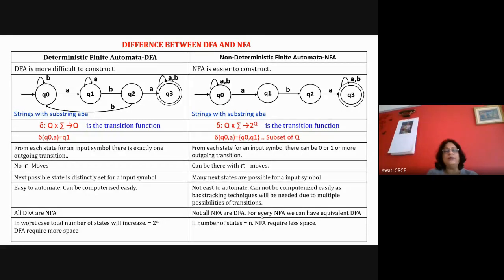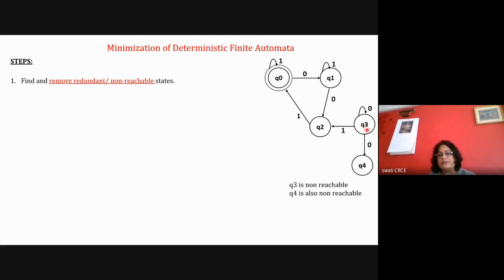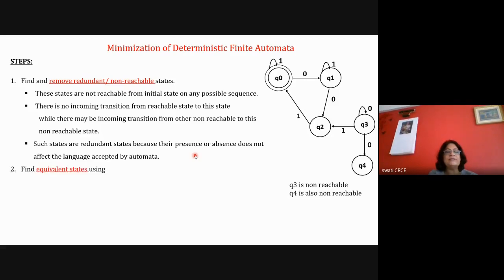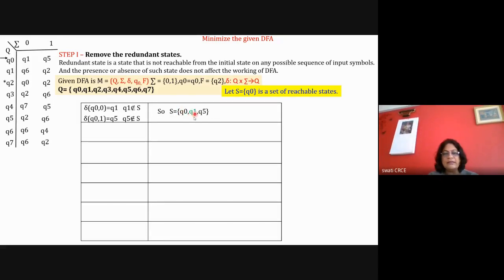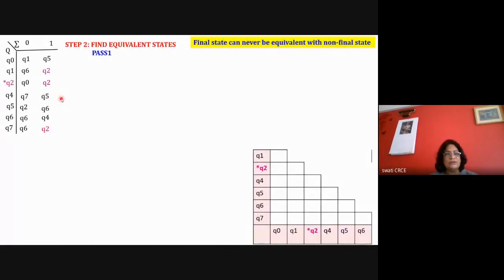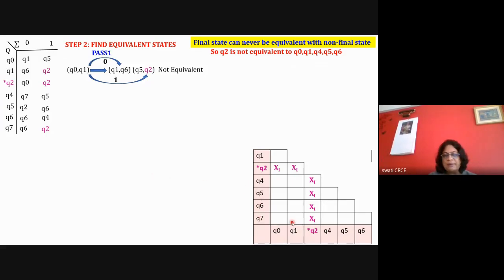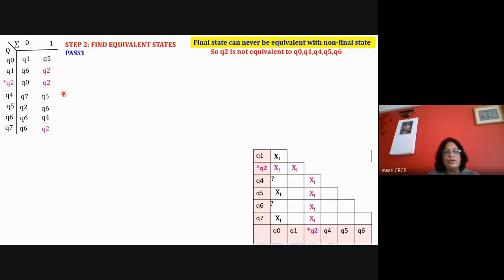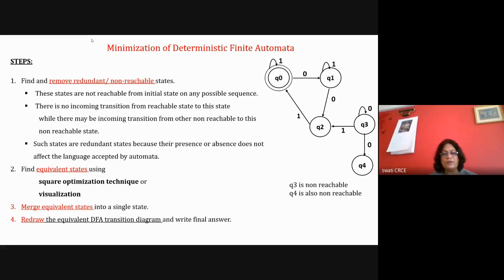Lecture 11- Theory of Computer Science - Minimization of Deterministic finite automata (DFA)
Lecture 11- Theory of Computer Science - Minimization of Deterministic finite automata (DFA)  square optimization technique SEM V Mumbai University Prof. Swati Ringe

EDIT this